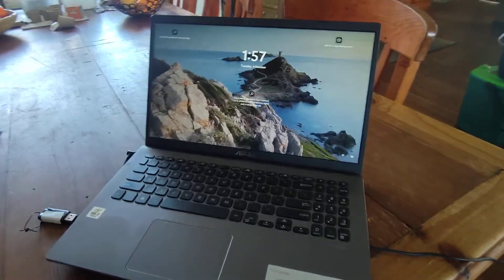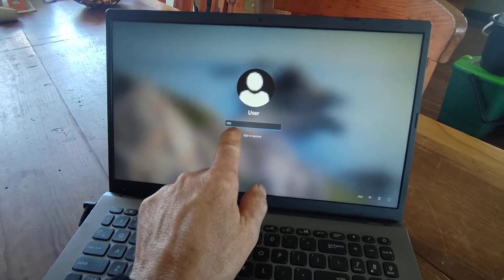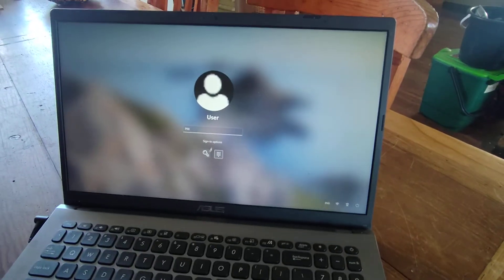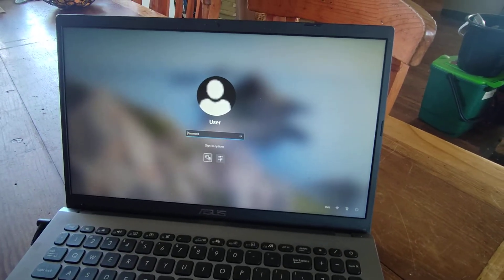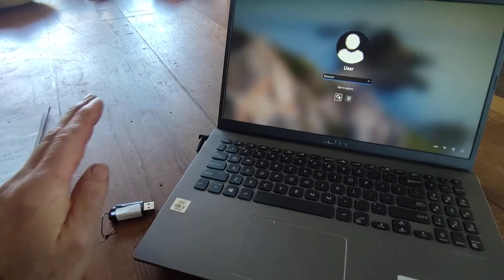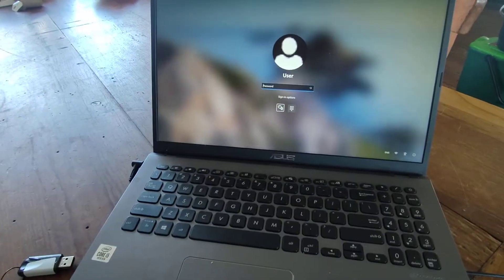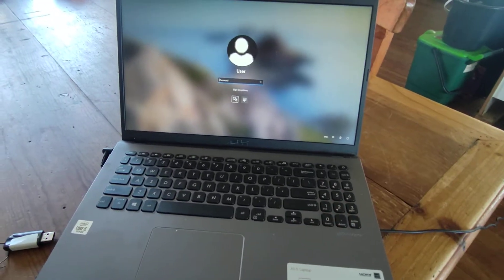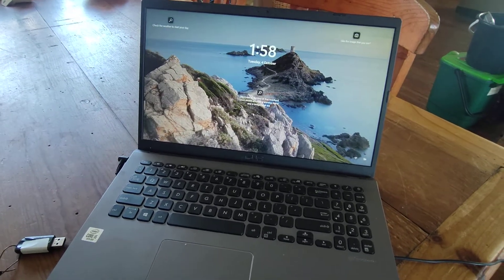Today we are helping a man who got locked out of his own computer.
Today we are helping a man who got locked out of his own computer. If you laptop or desktop is not working well we can help you here at Rex Short Computer Services. We are located 42 Tarata Rd.